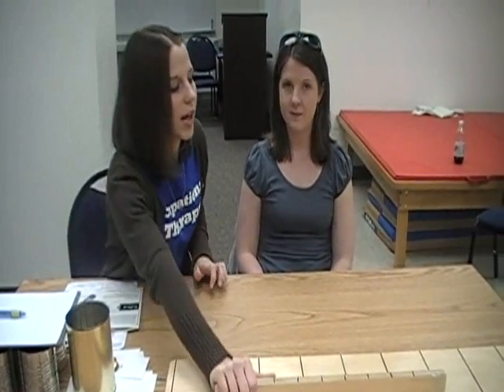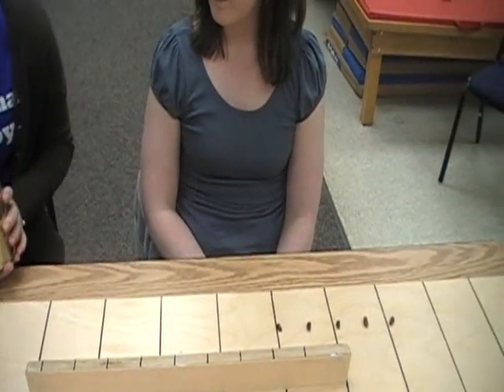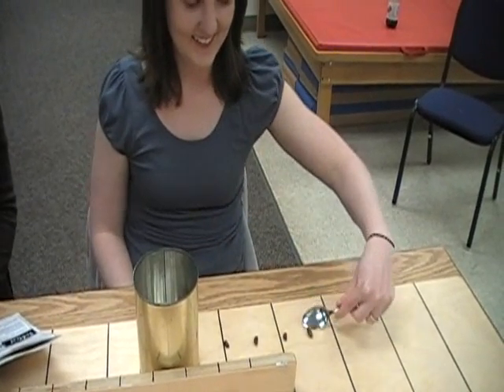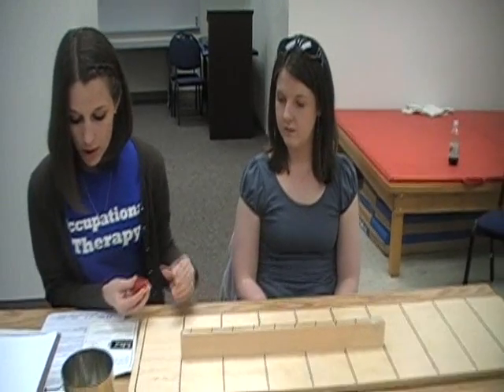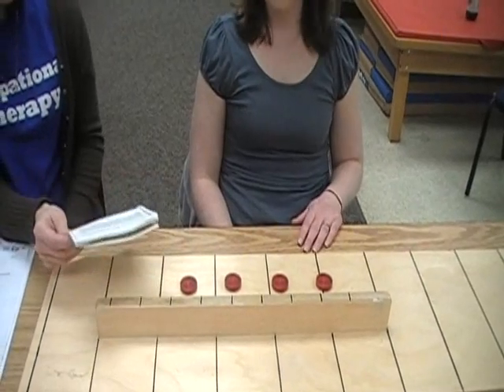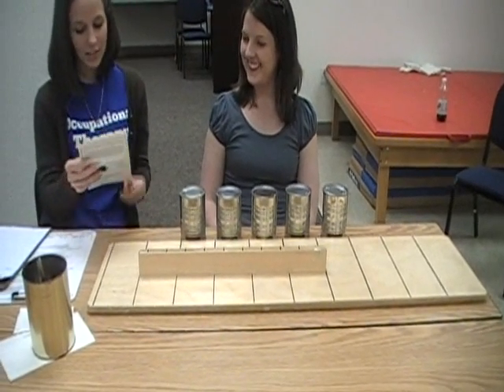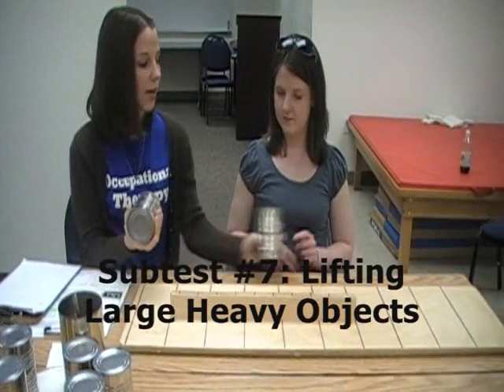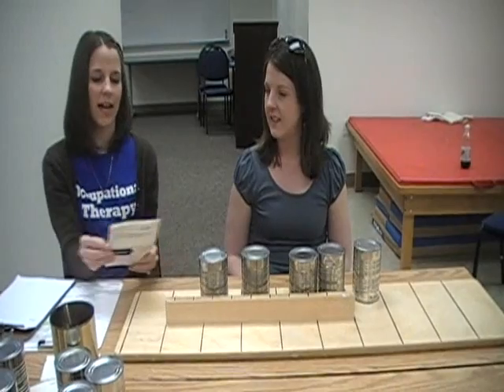662 Lab Practical - Jebsen Taylor Hand Function Test (Subtests 4-7)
OT students demonstrate Subtests 4-7 of the Jebsen Taylor Hand Function Test.